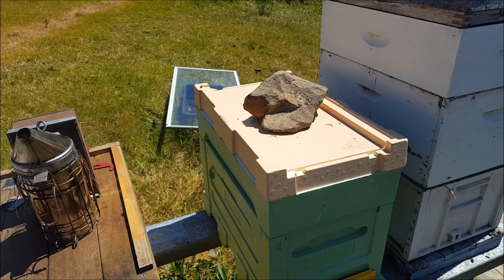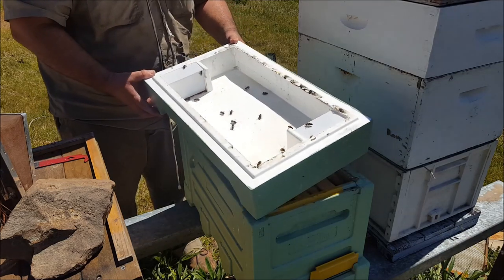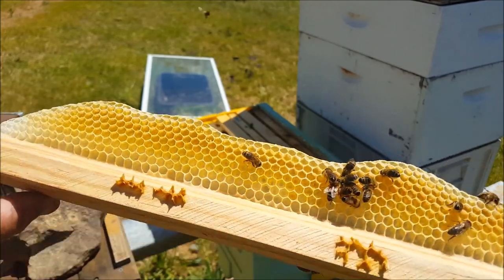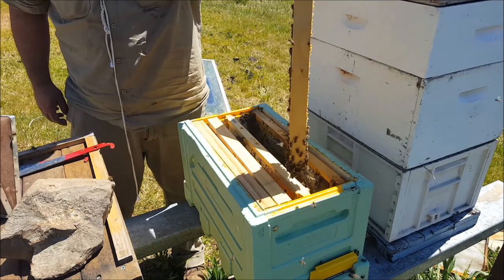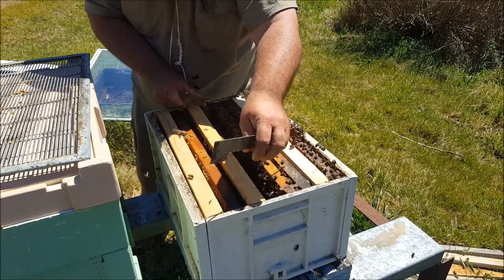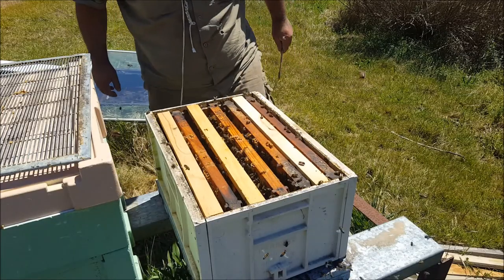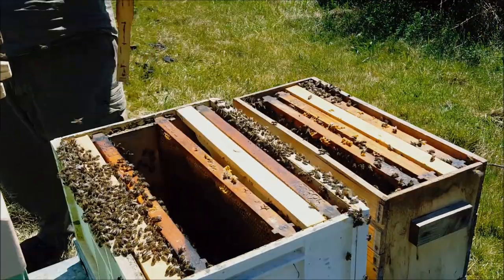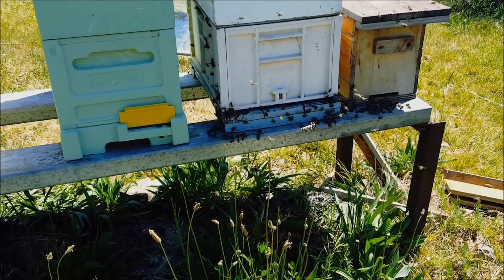Beekeeping - Checking the top bars and looking for queen cells.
Last week I split a hive and put some top bars in a few hives for the bees to draw new comb on in preparation for moving them to my first top bar hive.

Today I went and had a look to see how things are progressing. I gotta say, I was surprised at just how well the girls have done.